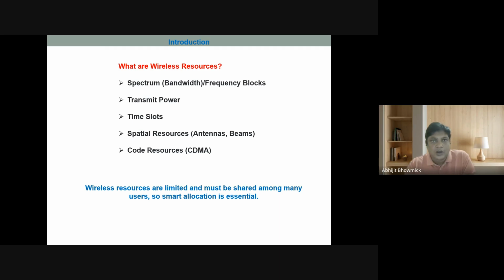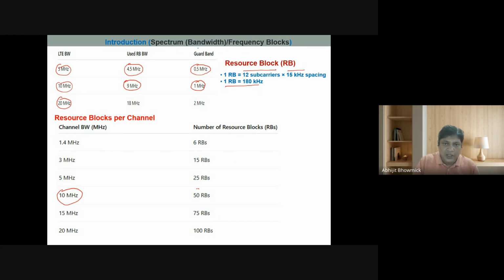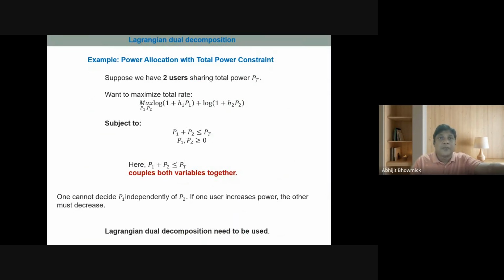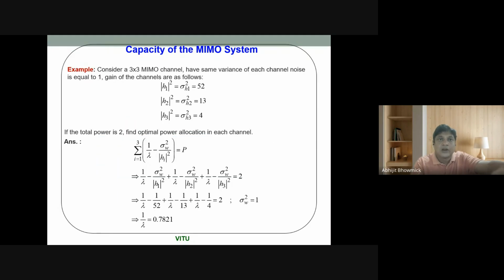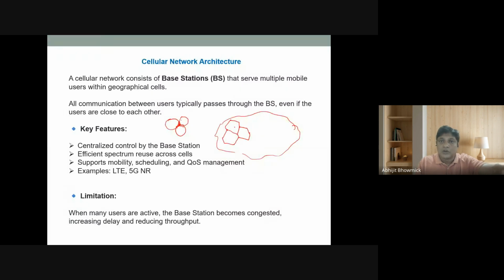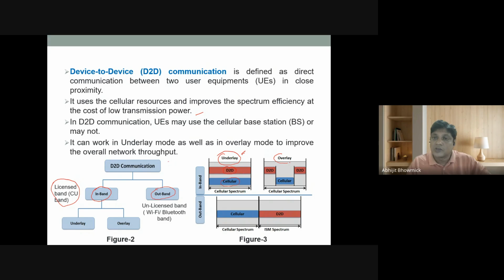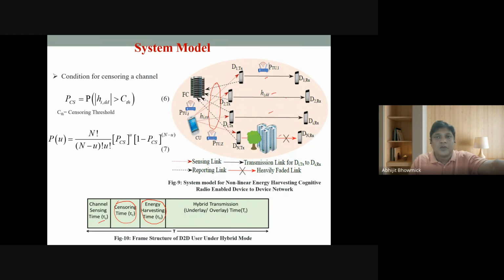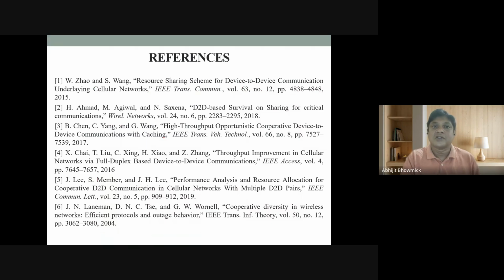Resource Allocation in Wireless Networks and D2D Communications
Efficient allocation of power, spectrum, and time resources is essential to maximize throughput and control interference in D2D-enabled cellular networks (e.g., 5G NR).